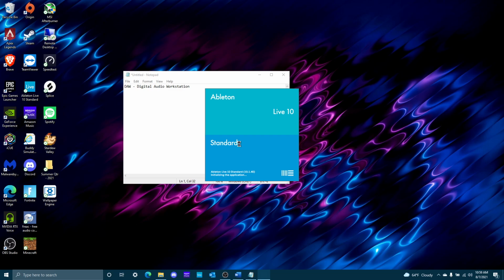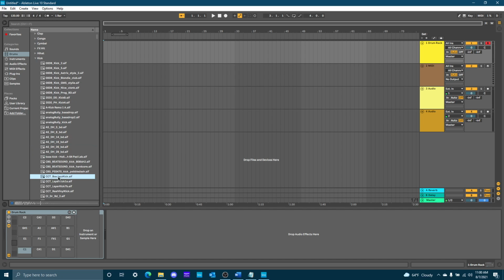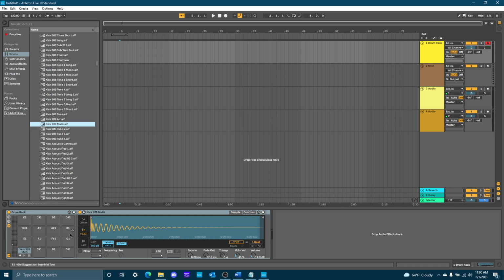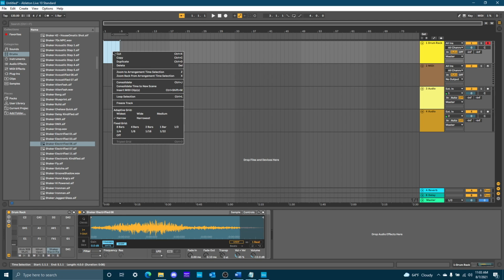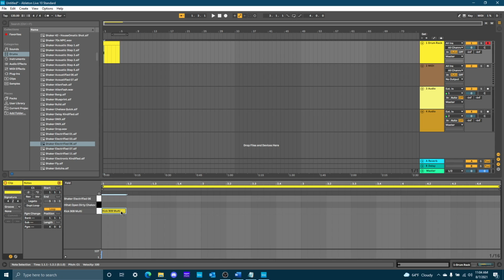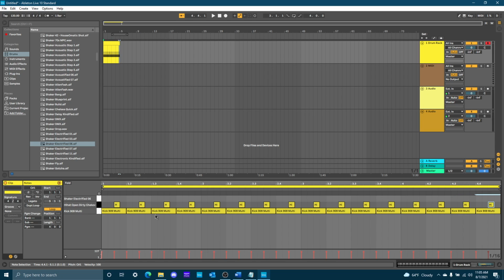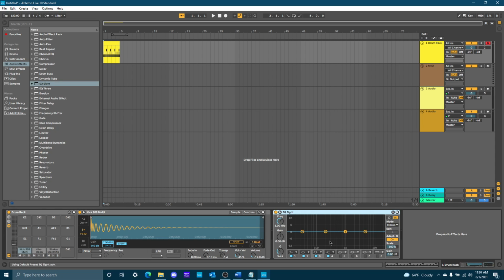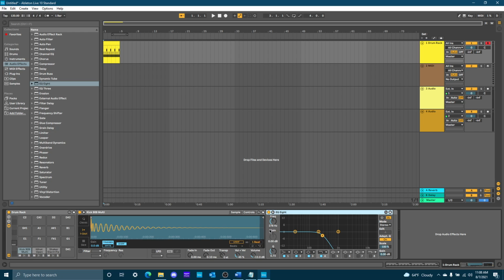How to Make a Simple Techno Drumbeat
This is a very beginner's introduction to creating a techno beat in Ableton Live. This is to help those brand new to production.